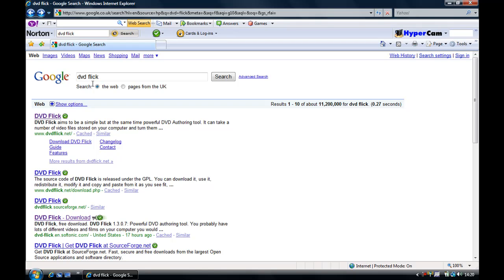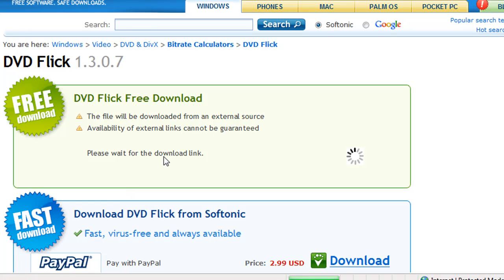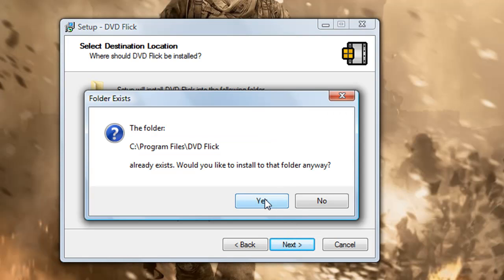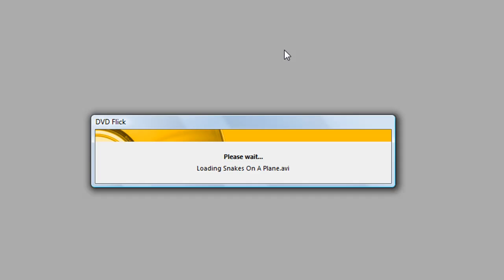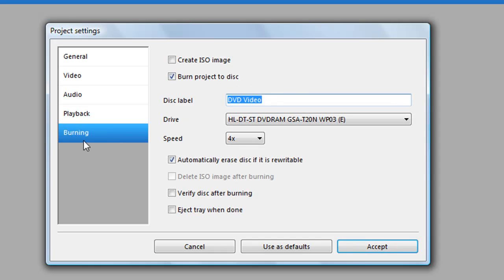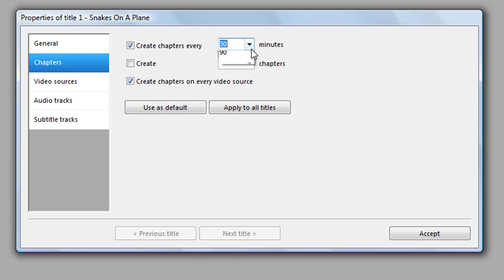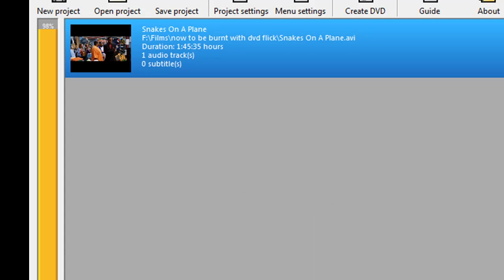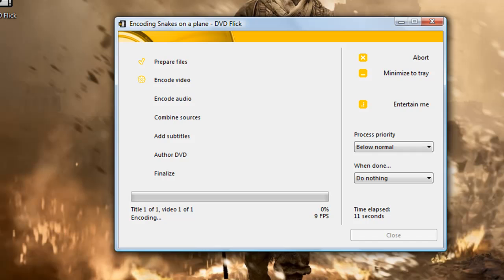How To Burn AVI Files To A Disk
this video show you how to burn and make menus for a movie you downloaded from the internet EDUCATIONAL PERPOSES ONLY!